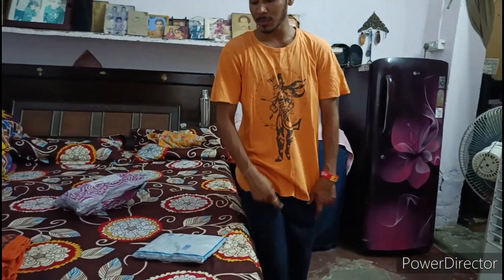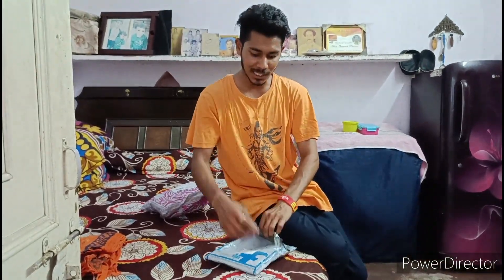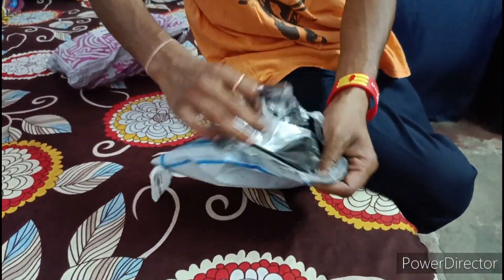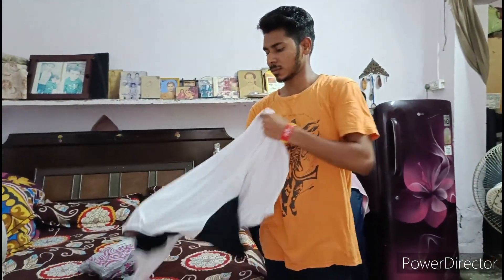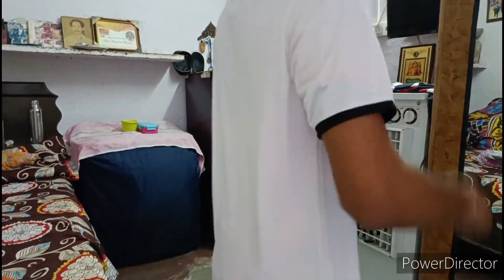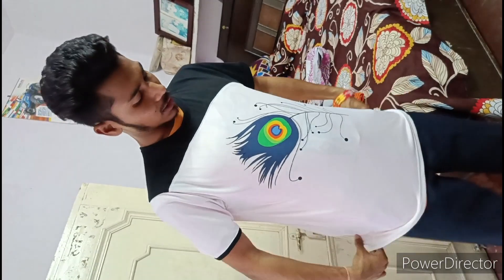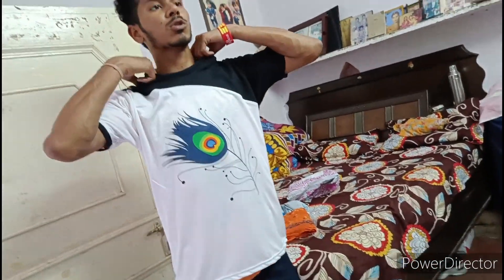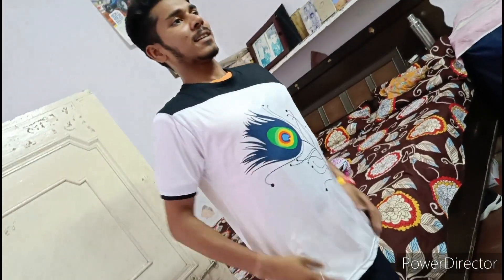Meesho T Shirt Shopping Unboxing ! Live Review Flipkart T Shirt ! Krishna Printed T Shirt Unboxing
'T Shirt From 'Flipkart Online Shopping 'Printed 'T Shirt Online Buy & Live Review